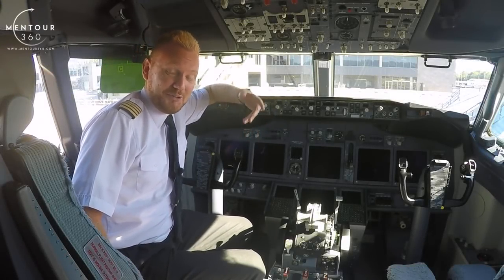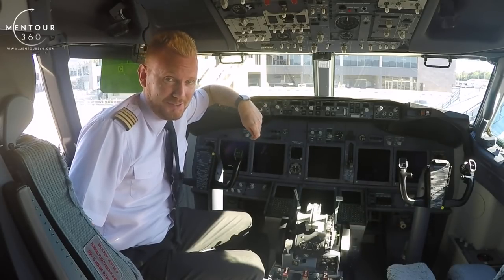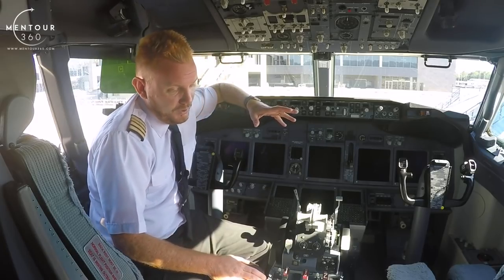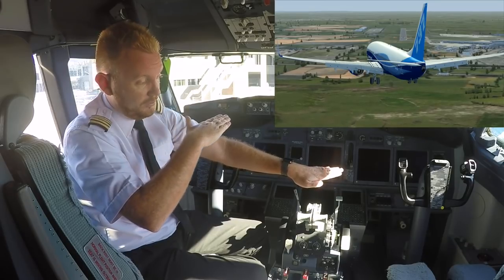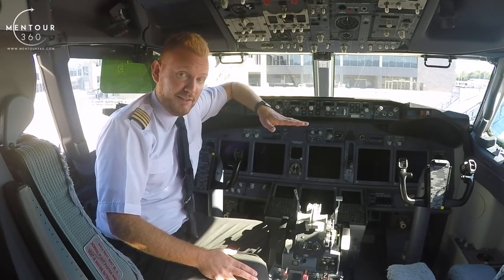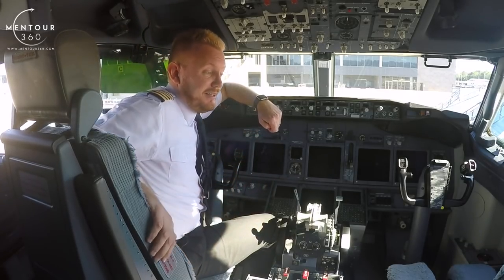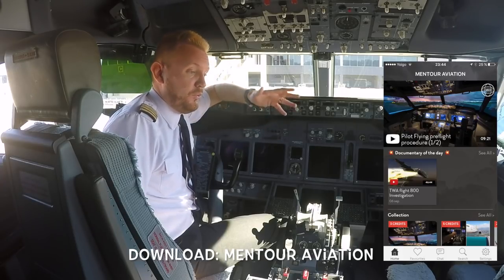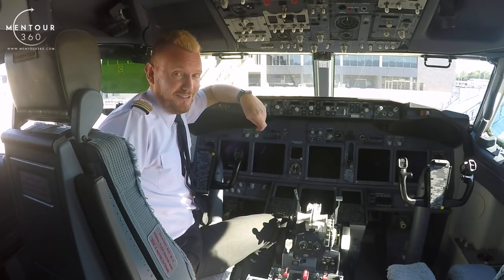How to do a CROSSWIND LANDING in a Boeing 737NG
Have you ever watched crosswind landing videos on Youtube and wondered how the pilots deal with weather like that?
In this video I will explain and show the theory behind crosswind landings with big, commercial, airliners. I will explain the problems we have, the techniques we use and I will show you how it looks from the actual cockpit of a Boeing 737NG.

for the animations seen in the video for the awesome video of the A380 landing in strong crosswind. Everyone should visit this great channel if you want quality spotter videos.

Have an awesome day my friends and fly safe!